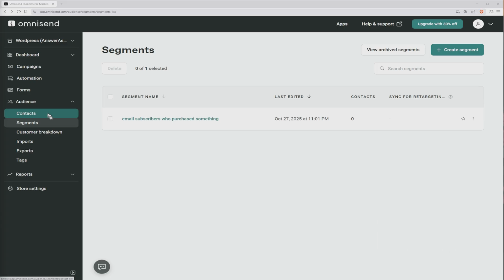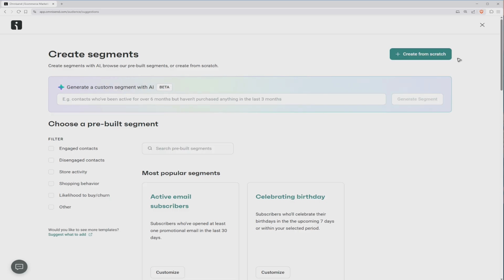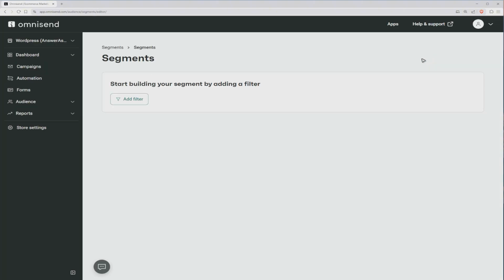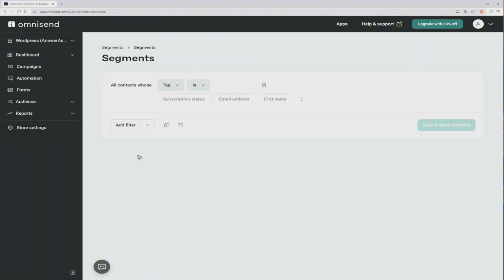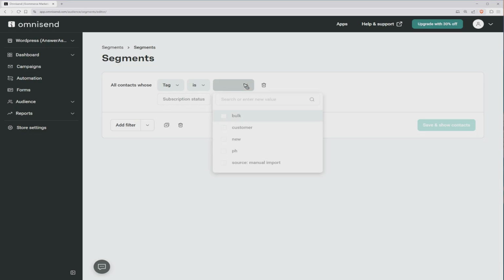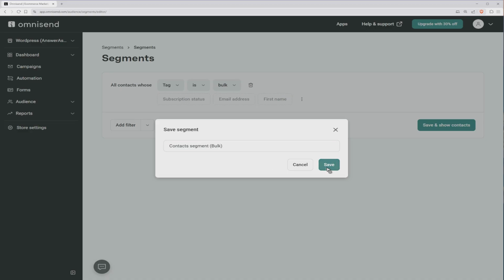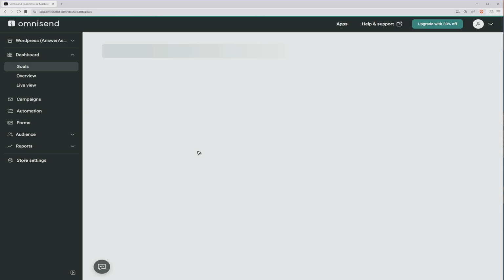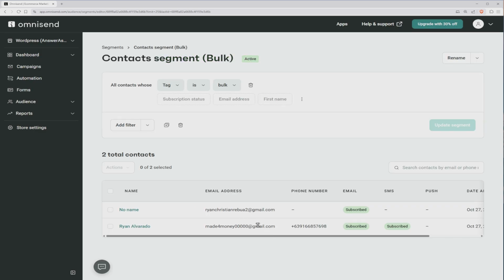How to SEGMENT CONTACTS by TAG in Omnisend (Step by Step)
Learn how to segment contacts by tag in Omnisend so you can build targeted lists quickly and maintain a clean structure for campaigns. Straightforward and effective. Please consider liking the video and letting us know if you have any comments, ideas or questions, we really appreciate any feedback! We have plenty of other tutorials on our channel so come and see if we can help you with anything else :)